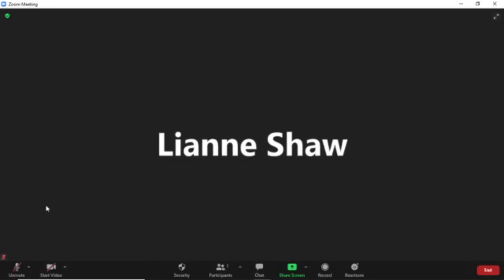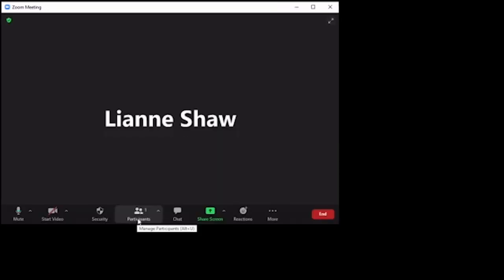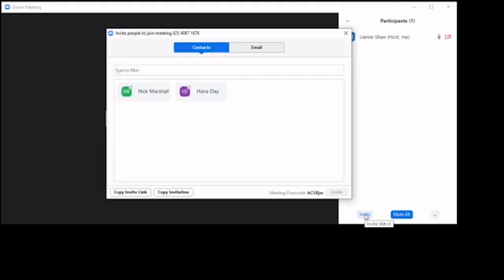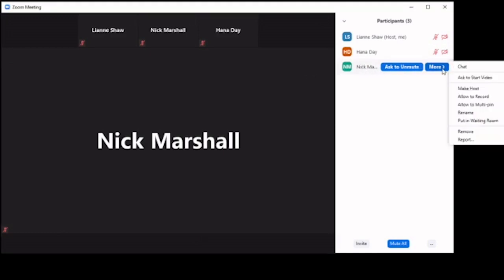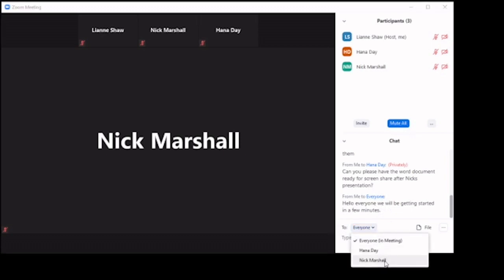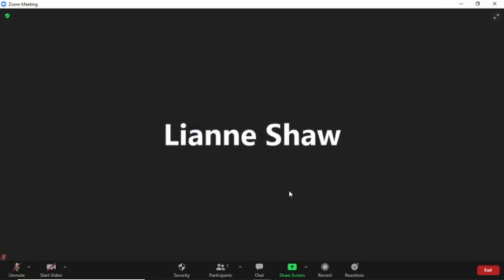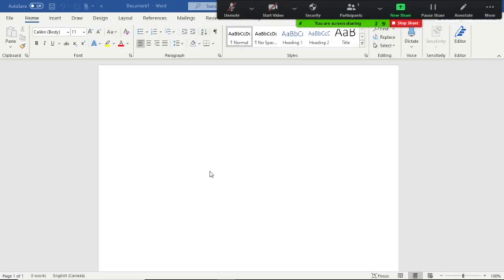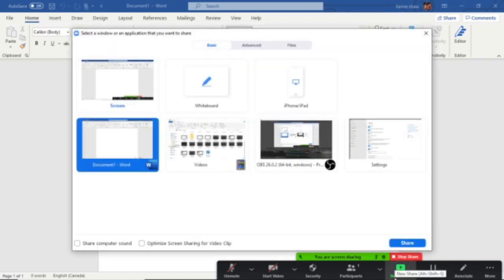Zoom Part 3 In the call toolbar